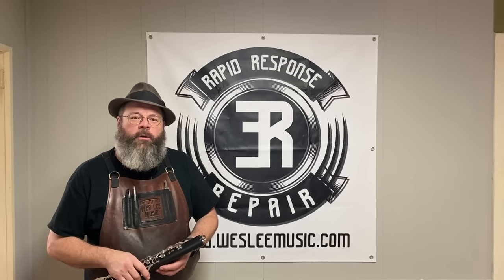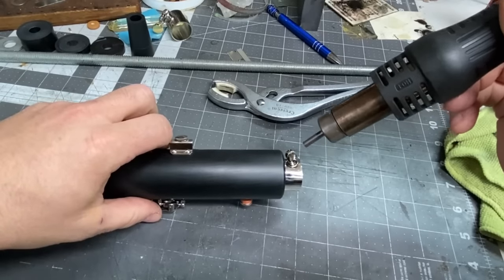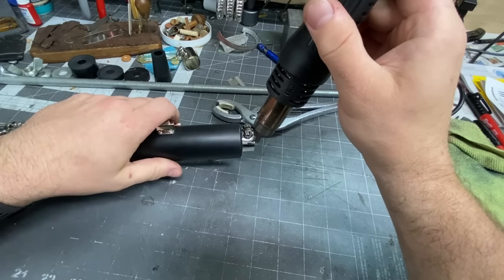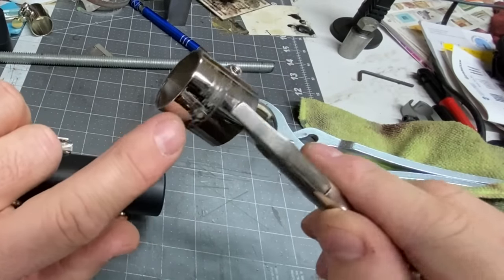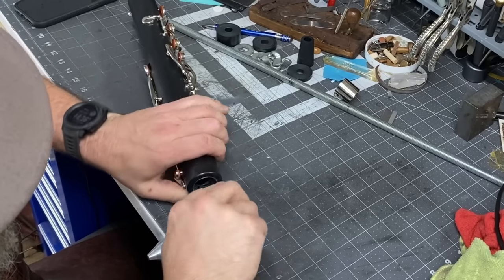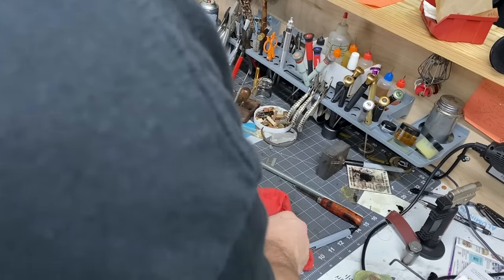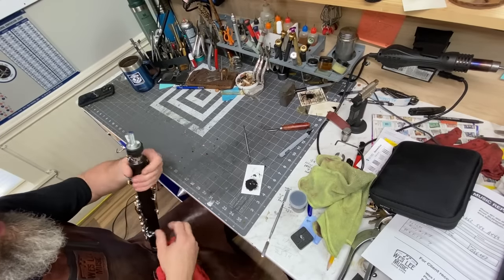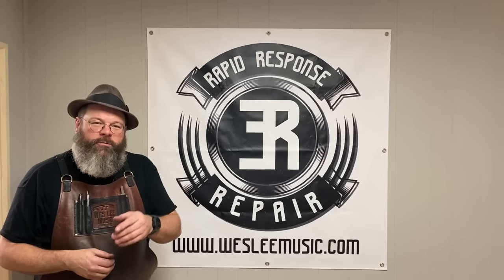Repairing Bass Clarinet Receiver- 4/3/2023, band instrument repair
In this episode, tackling the repair of a damaged bass clarinet receiver without damaging the plastic body.